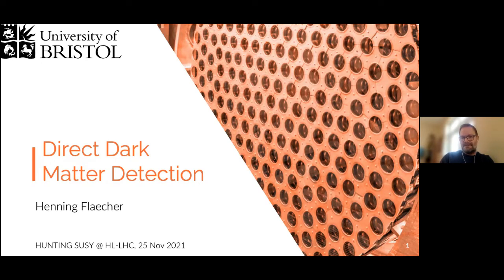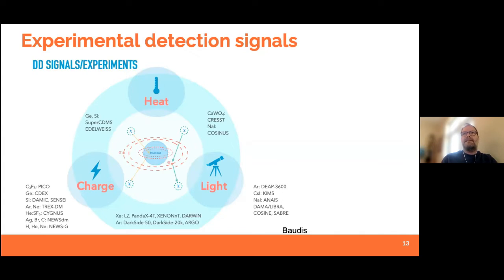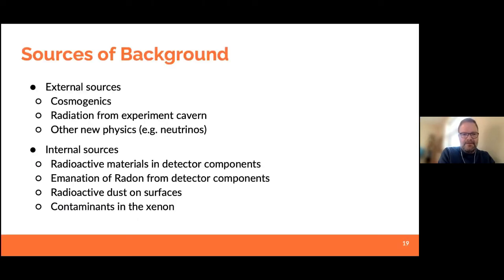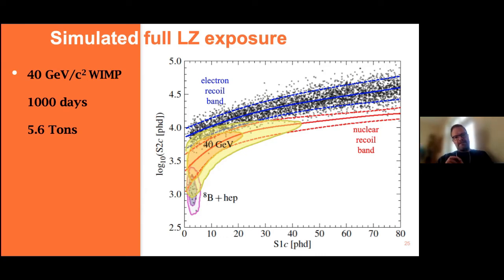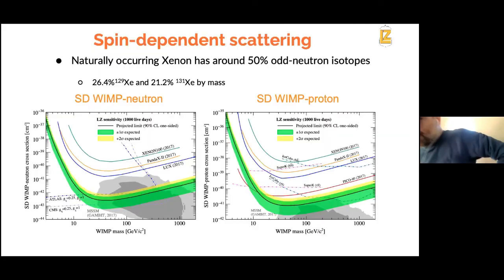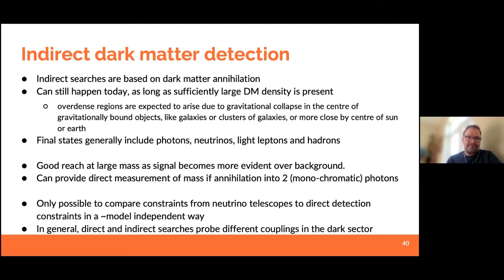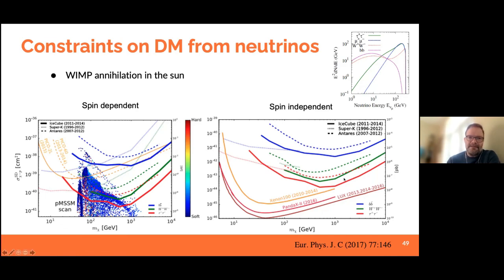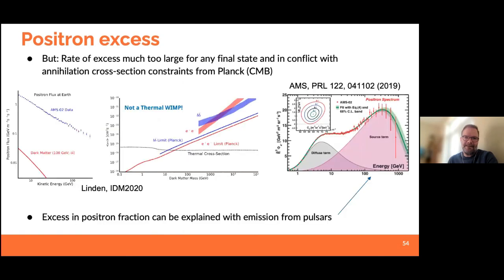Direct Dark Matter Detection by Henning Flaecher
DISCUSSION MEETING

HUNTING SUSY @ HL-LHC (ONLINE)

VENUE: Online

0:00:00 Direct Dark Matter Detection
0:01:32 Starting point
0:04:42 Dark Matter velocity distribution
0:05:10 The Dark Matter halo
0:06:48 From our point of view - a Dark Matter flux
0:07:42 How to search for dark matter
0:08:37 Proposed dark matter candidates
0:10:55 Let's focus on WIMPs
0:12:04 How much Dark Matter?
0:16:05 Experimental detection signals
0:18:03 Experimental detection methods
0:19:54 Energy transfer in
0:23:48 Two-phase xenon TPC
0:29:12 The LZ experiment
0:31:01 Backgrounds and Sensitivity
0:31:07 Sources of Background
0:32:36 Backgrounds, backgrounds, backgrounds.
0:36:01 Mitigating External Backgrounds
0:39:27 Mitigating Internal Backgrounds
0:42:24 Simulated full LZ exposure
0:47:08 Current direct detection WIMP limits
0:48:24 Sensitivity estimates
0:50:16 Spin dependent couplings
0:51:37 Bubble chambers - PICO
0:53:06 Spin-dependent scattering
0:55:02 State detectors/ Bolometers
0:55:07 Cryogenic Solid State detectors/
1:01:42 SuperCDMS
1:04:30 CRESST- scintillating crystal
1:05:26 Sensitivity to low mass WIMPs
1:08:47 Current sensitivity
1:09:57 As we try to probe lighter and lighter DM...
1:10:14 Single photon superconducting nanowires
1:12:36 Indirect Direct Dark Matter Detection
1:14:36 Indirect dark matter detection
1:17:26 Dark Matter Annihilation to SM particles
1:19:35 Gamma Flux
1:20:45 FERMI-LAT
1:21:45 Dark Matter in gamma rays - FERMI-LAT
1:23:47 Dark Matter in gamma ray from galactic centre
1:25:54 Neutrino Flux
1:26:54 ICECUBE
1:27:50 ANTARES
1:28:18 Constraints on DM from neutrinos
1:31:07 Charged Cosmic
1:32:46 AMS - a particle physics detector in space
1:33:40 Positron excess
1:36:10 Anti-proton spectrum
1:38:15 Anti-deuteron/anti-helium spectrum
1:41:40 Summary
1:43:22 Q&A